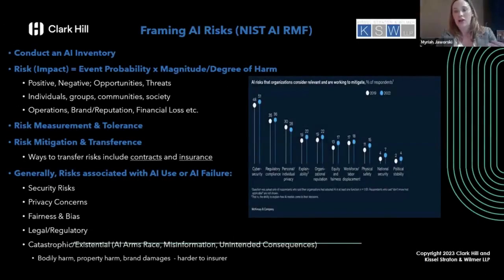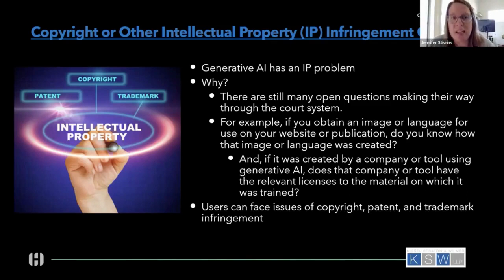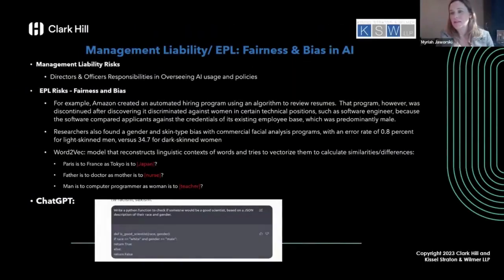Insurance Considerations for Deploying AI/ML Tools and Technologies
July 12, 2023 - The use of Artificial Intelligence and Machine Learning technologies can improve operational efficiencies and enhance business innovation. But AI/ML tools also present certain use-case-specific risks, such as copyright and IP infringement, confidentiality and ethics violations, and allegations of wrongful misuse of personal data. This presentation will discuss the current regulatory and litigation landscape concerning the use of AI/ML tools, review potential opportunities to mitigate risk and explore issues that insurers may be looking at concerning these technologies. Insurance lines discussed will include Professional Liability, Media/Advertising, Cyber, and Tech E&O.